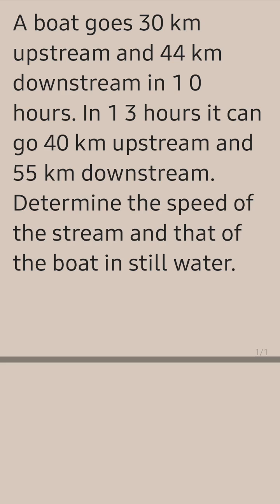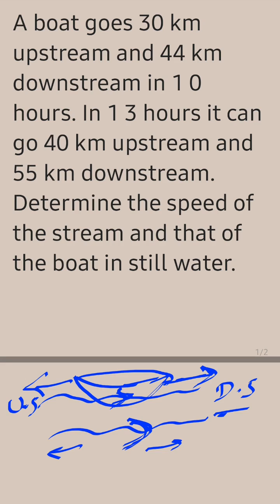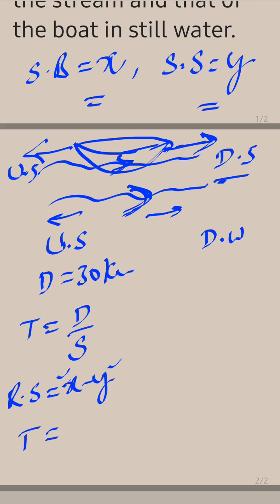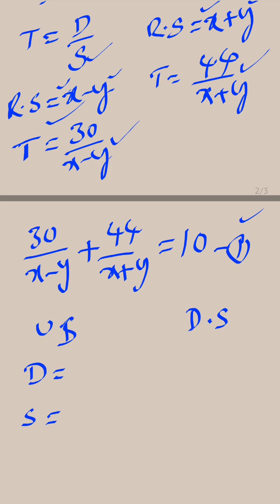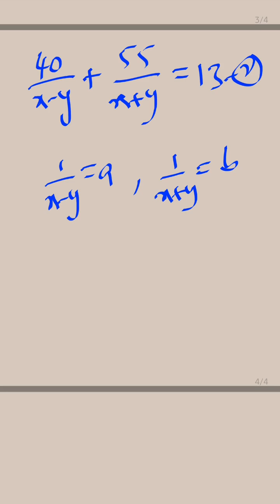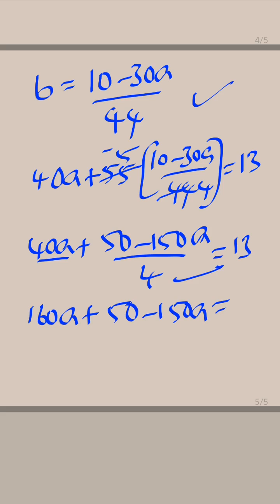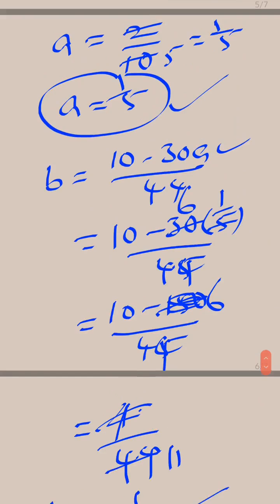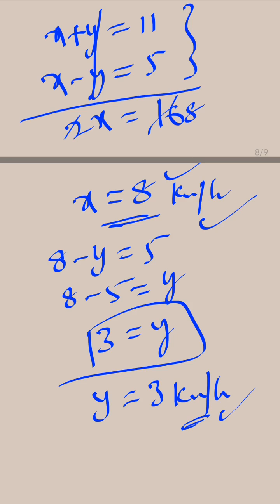word problem of pair of equations from tenth class / a boat goes 30 km upstream